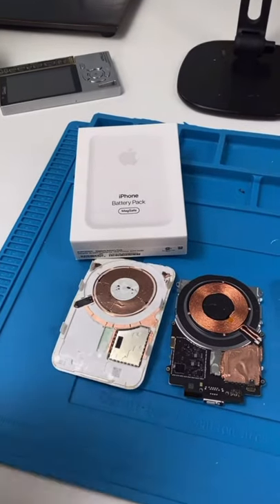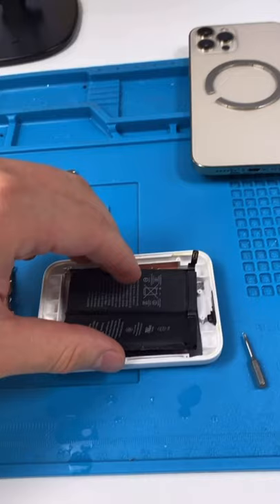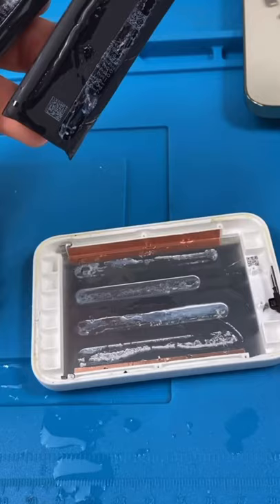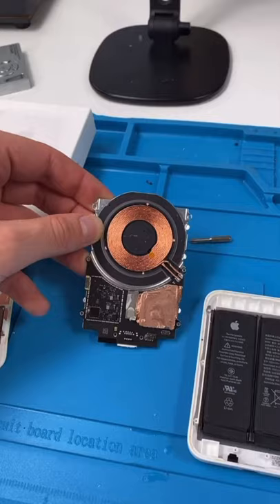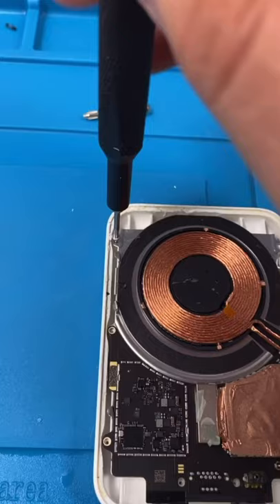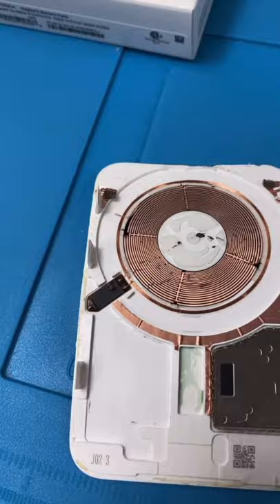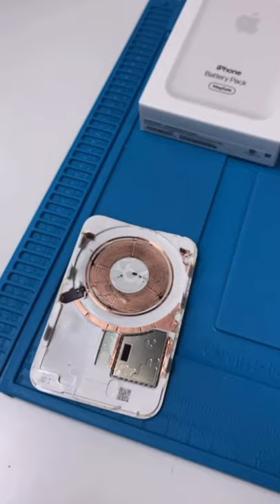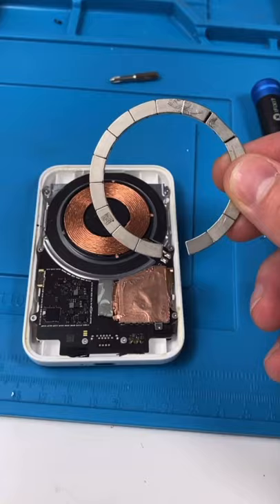Will Apple's Battery Pack Still Work After A Teardown?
Can we still use this battery pack after completely tearing it down?

Links ( I get a tiny amount when you purchase from these links)